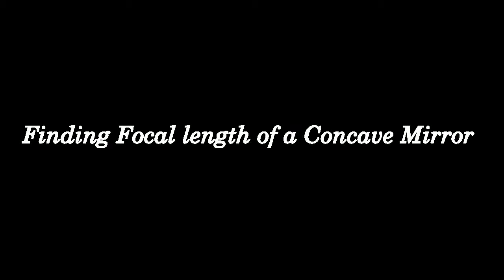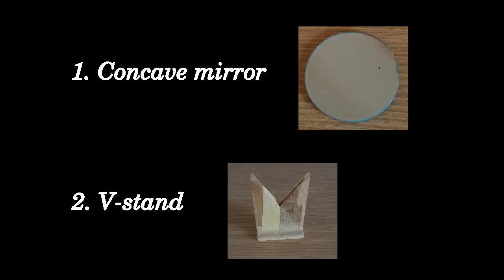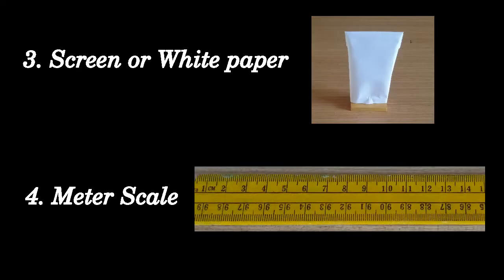Finding focal lenth of a concave mirrorEnglish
Finding focal length of a concave mirror